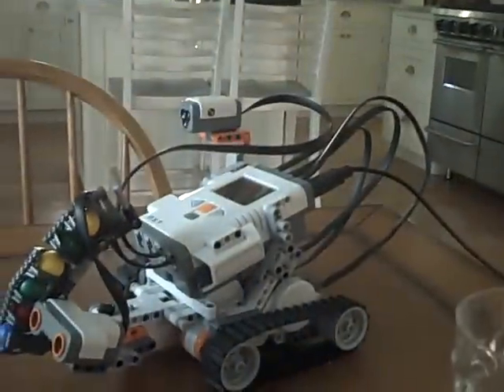Lego Mindstorms NXT 2.0 shooterbot remote control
Me using remote control feature on the shooter bot